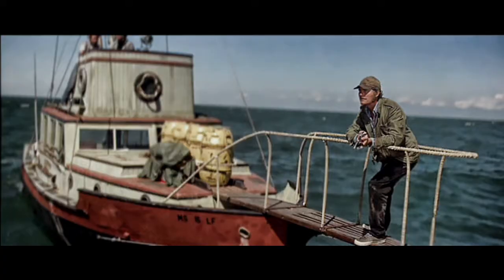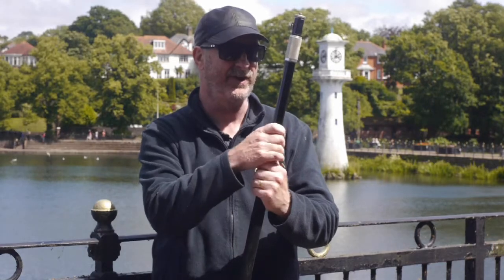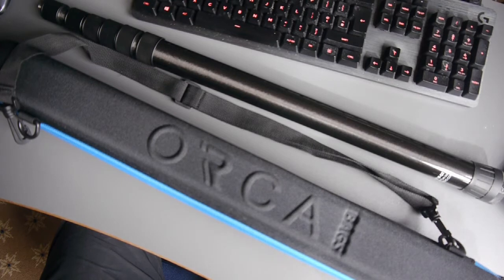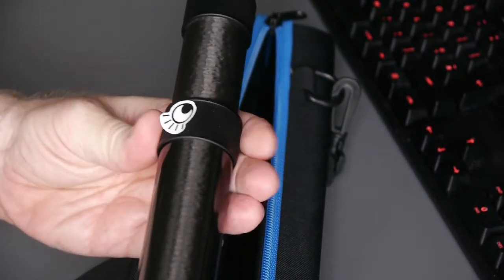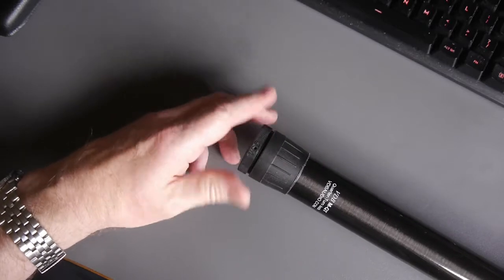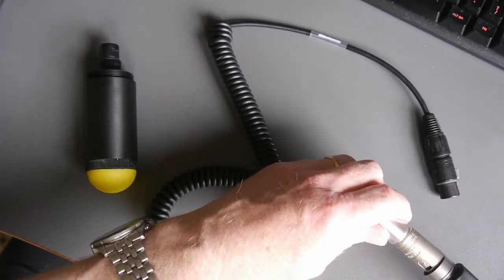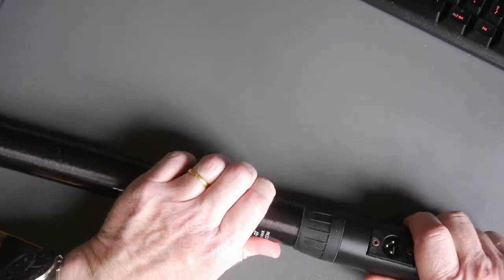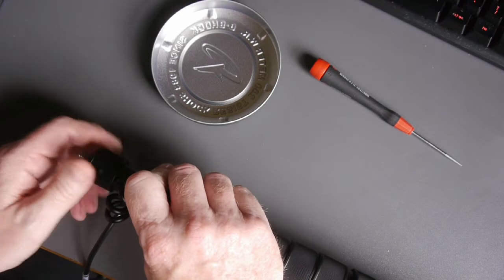VDB - When you need a bigger pole! Jaws gags abound as we look at the VDB M-QT location boom pole.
VDB carbon fibre boom poles have quarter turn collets - quick release tips and have no fuss internal cabling kits, which don't need a soldering iron. They're also the only poles recommended by Quint when tacking a great white shark. It's the extra extension you see. So if your in the market for a boom pole you should be watching this video. Or you may just be a shark recordist kicking back and enjoying some recreational viewing.
00:10 Robert Shaw runs council boat rides
00:17 Three men in a boat
00:30  Great White
00:40 Your going to need a bigger pole!
00:42 Panamic Vintage pole - when you need to harpoon the shark!
01:00 VDB Carbon fibre 6 section pole
01:45 Orca Boom pole case. I haven't even done any Orca gags!
02:05 Soundkit plug - Martyn lends me the gear - no affiliate links!
02:20 Quarter turn collets.
02:55 Quick release tips
03:35 Internal wiring kit - look mum no soldering.
04:10 Right angle XLR soft heal
06:30 VDB pole wired and ready to go - where's the shark?